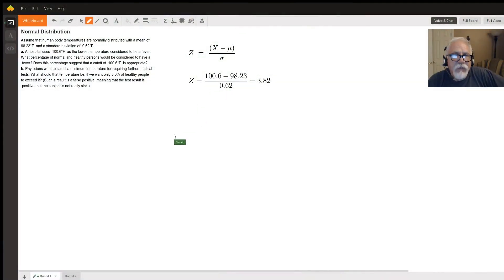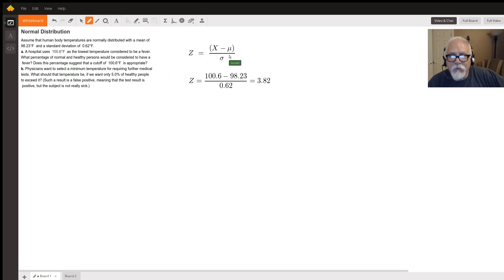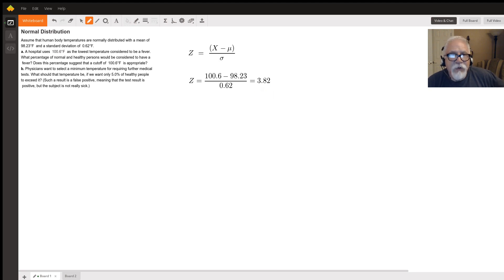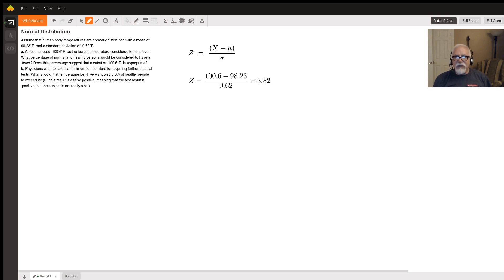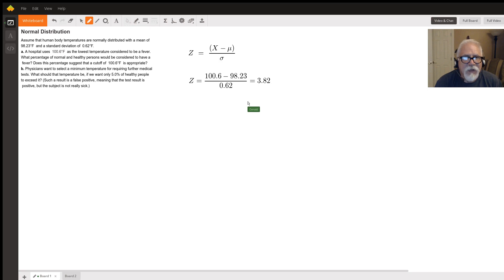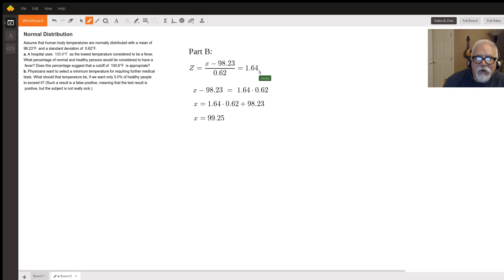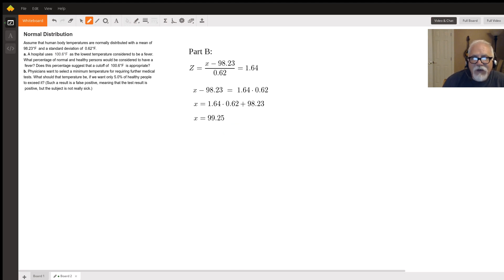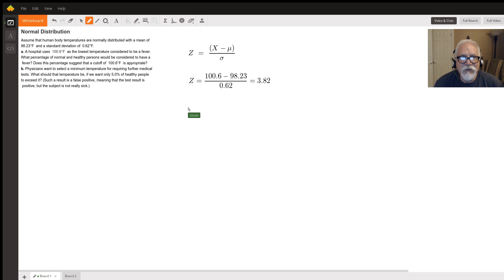Normal Distribution: What percentage is greater than X?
Question: Normal Distribution
Assume that human body temperatures are normally distributed with a mean of  98.23°F  and a standard deviation of  0.62°F.a. A hospital uses  100.6°F  as the lowest temperature considered to be a fever. What percentage of normal and healthy persons would be considered to have a​ fever? Does this percentage suggest that a cutoff of  100.6°F  is​ appropriate?b. Physicians want to select a minimum temperature for requiring further medical tests. What should that temperature​ be, if we want only​ 5.0% of healthy people to exceed​ it? (Such a result is a false​ positive, meaning that the test result is​ positive, but the subject is not really​ sick.)

Answered By:

Gerald B.